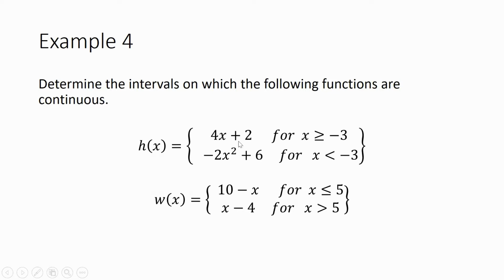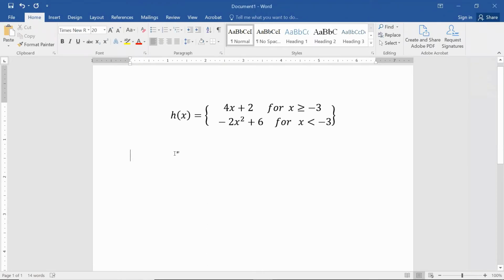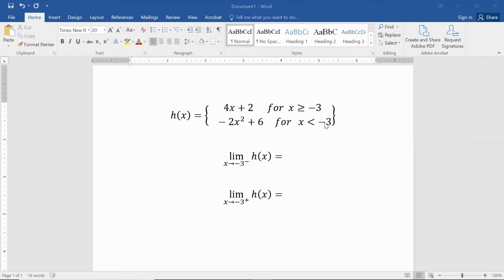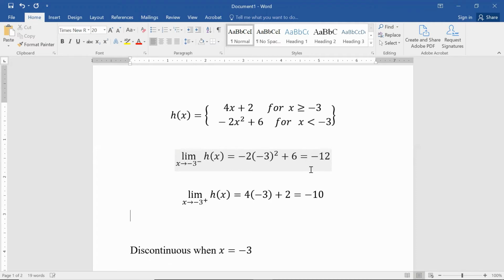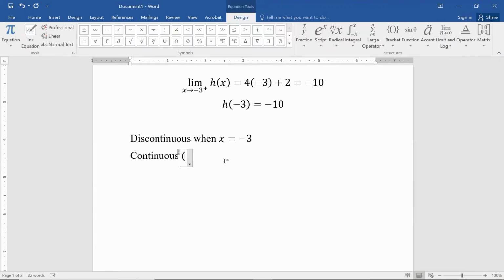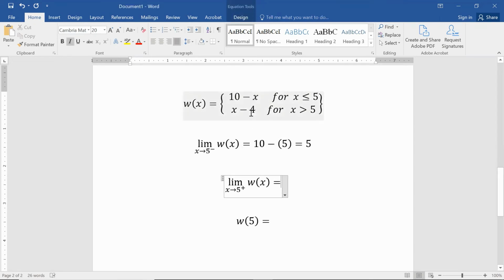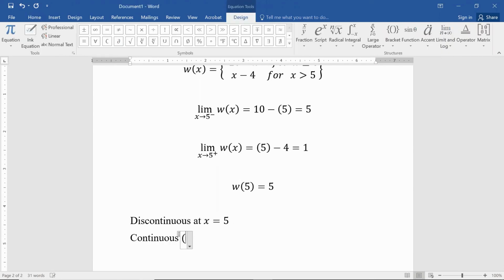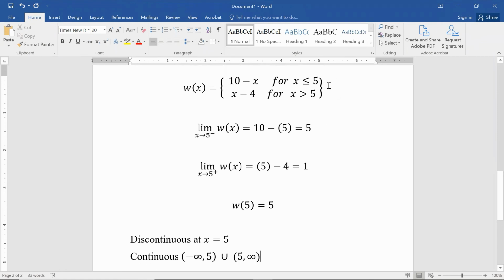Calculus 1 Section 1.5e Continuity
Determining where functions are continuous.